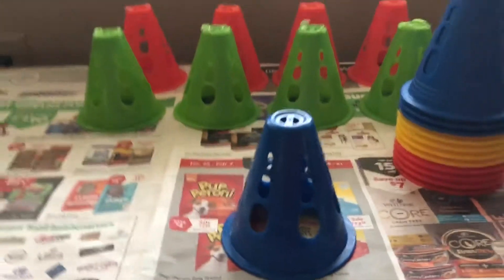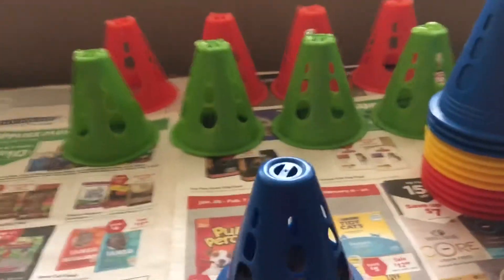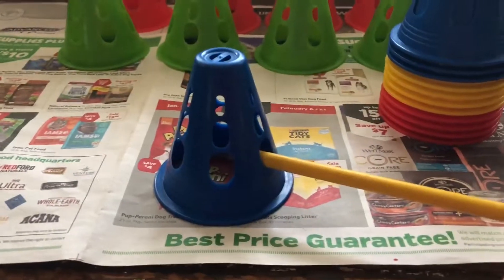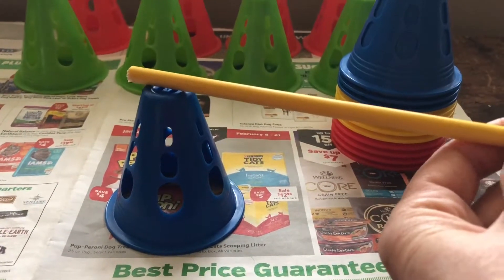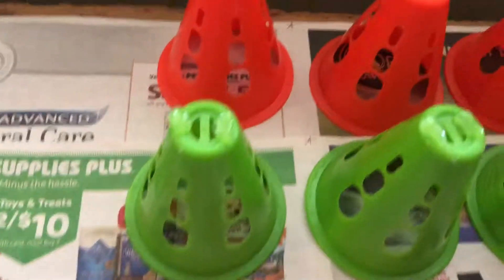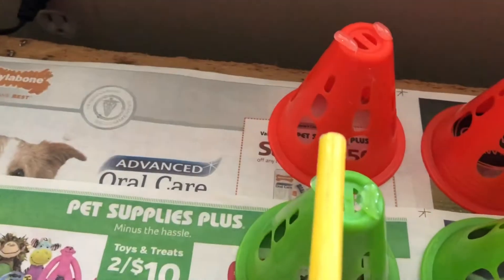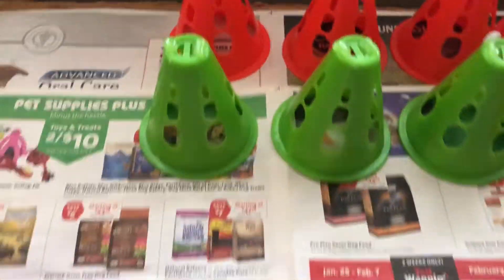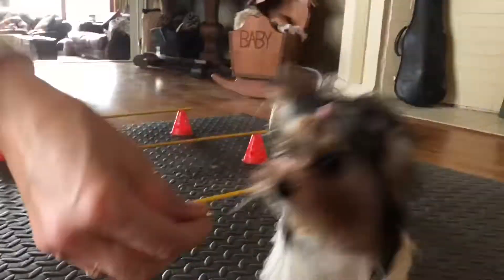DIY Jumps and Cavalettis for my Biewer Terrier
Cavalettis help to develop body awareness and control over all four legs.

It is simply a series of “bars” that are slightly elevated off of the ground. They need to be low enough so the dog isn’t jumping, but instead walking and learning foot awareness.

I will add a video that shows her using these cones and bars low as for Cavalettis as well.